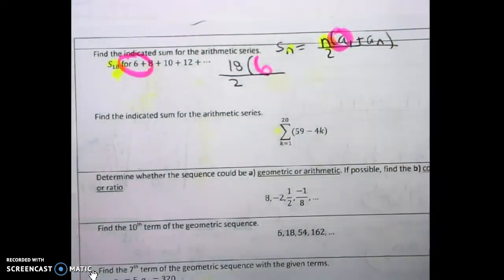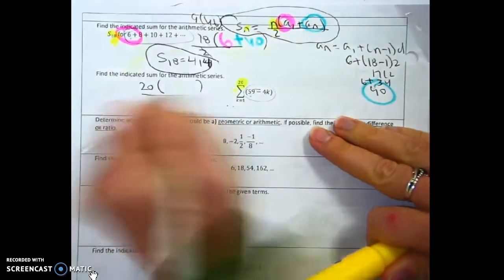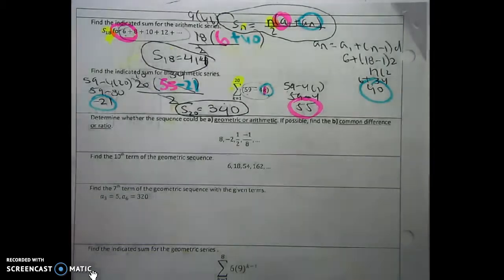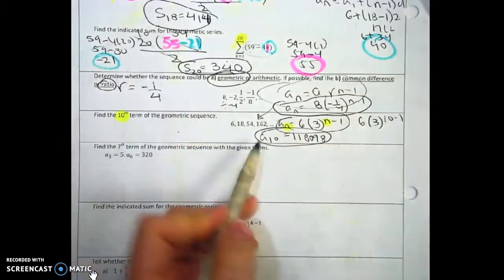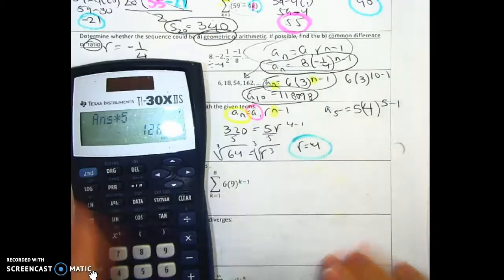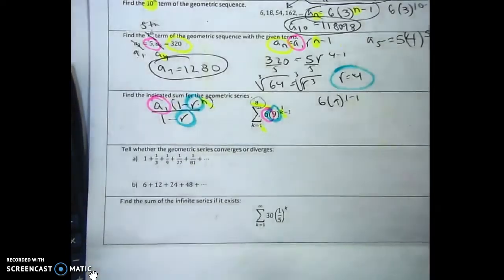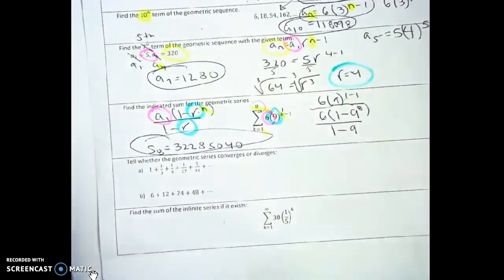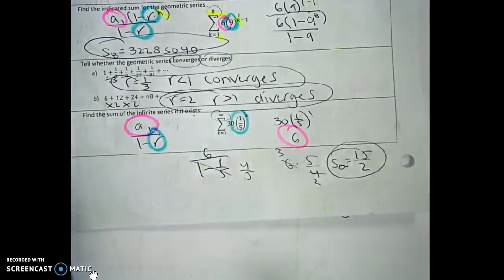Unit 9 Review - page 2